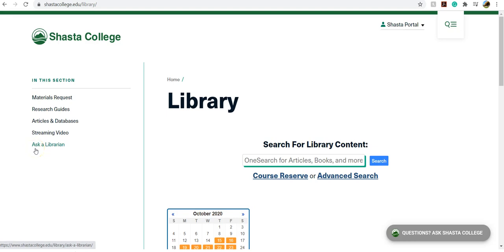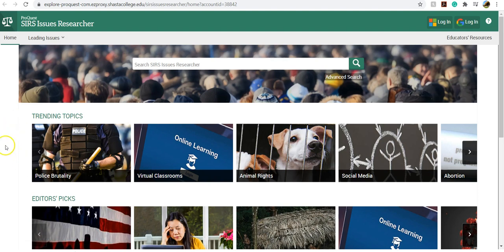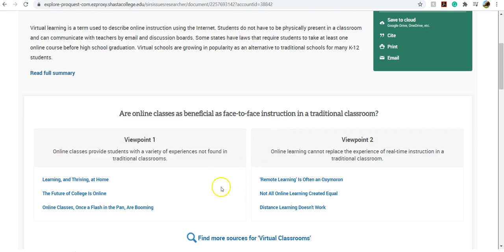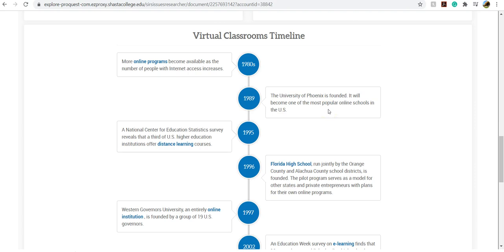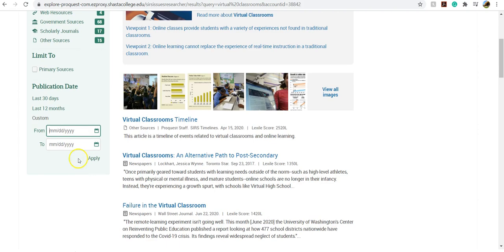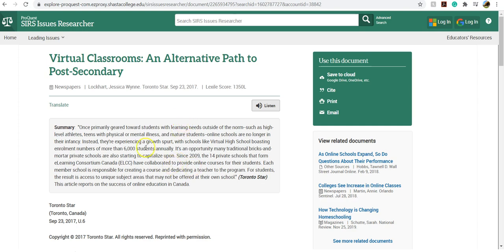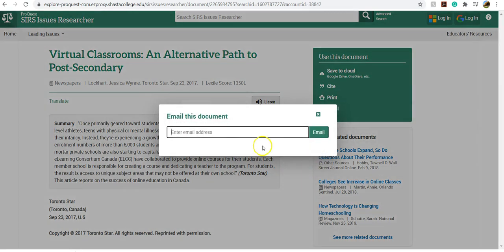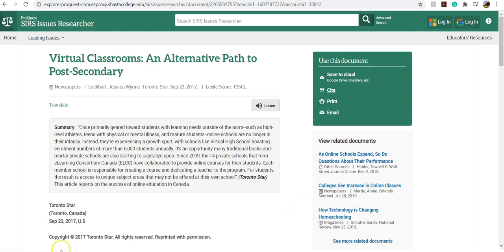How to find your topic & articles in SIRS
In this video we show how to find a topic and articles about your topic in the database called SIRS Issue Researcher.